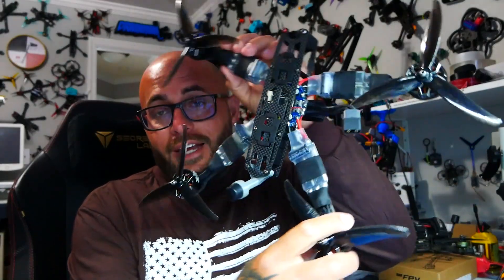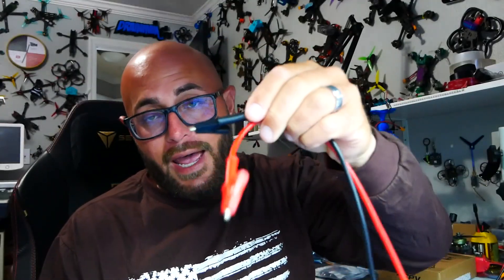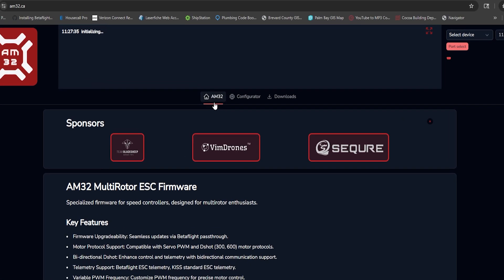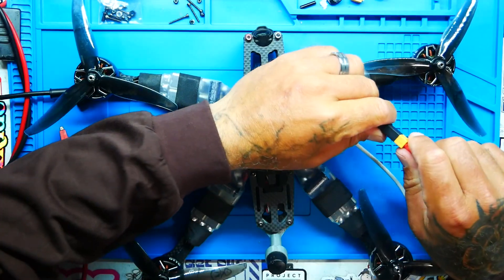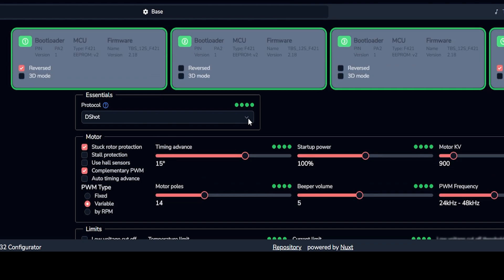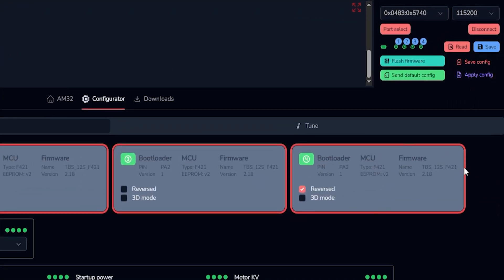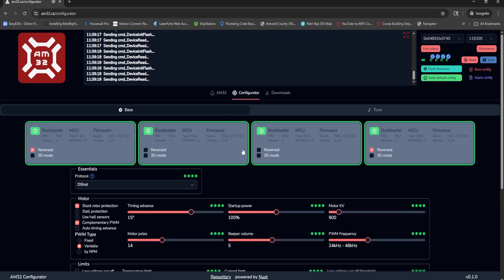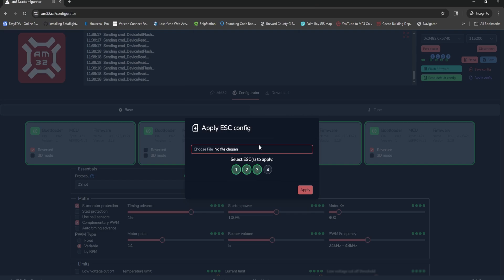How To Flash & Connect To AM32 ESC's - Quick & Easy Walk-Through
BL_Heli_32 is Gone!! AM32 has taken over!! Here's a Quick Walk-Through to connect and use them!! Update Firmware & Change Settings!

Good One:
Cheap One:

▶️Camera For My Scope:
▶️LED For My Scope:
▶️Lens For My Scope:

▶️My Soldering Iron:
▶️Cheap One

▶️My Multimeter:
▶️Cheap One

▶️Blue Loctite: